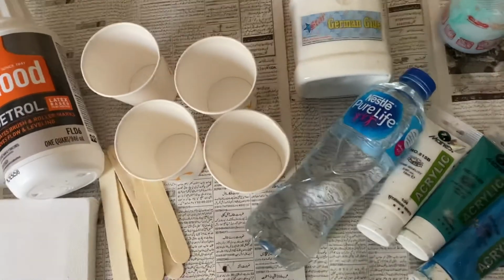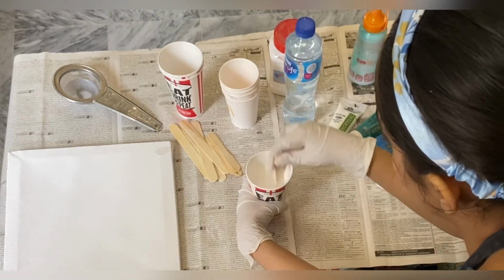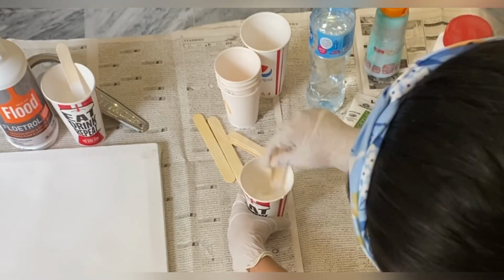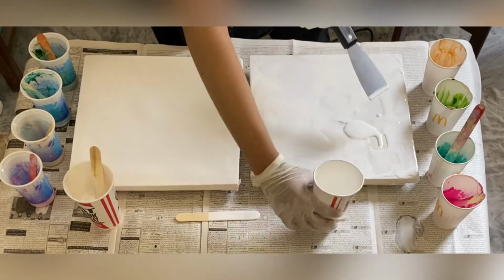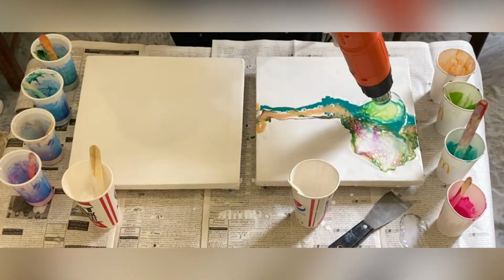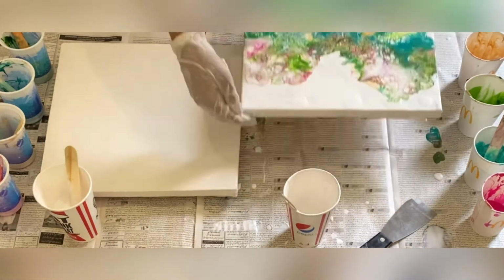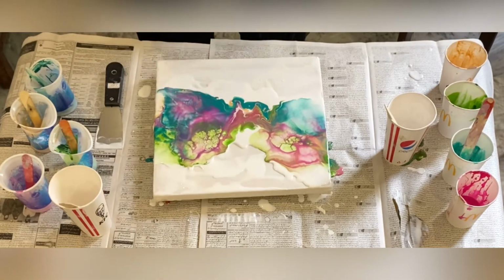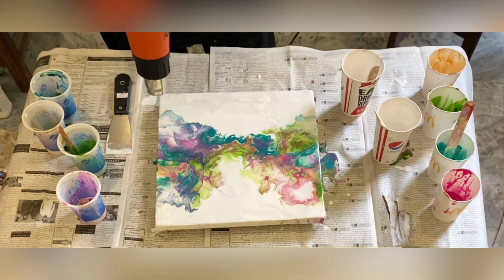How to use floetrol and glue for pour art.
50% floetrol
30% paint
20% water
Size of canvas is 12 by 12 inches
I hope you guys enjoyed the video
Pour at 5:00